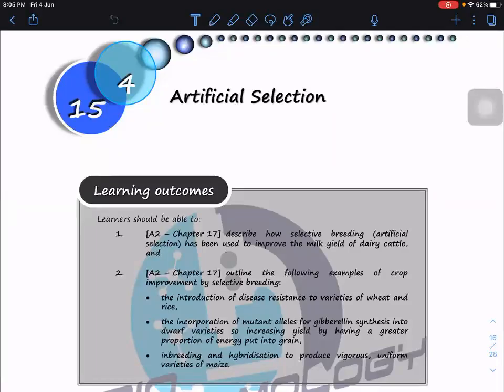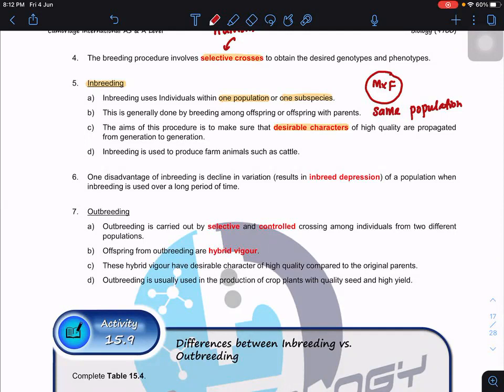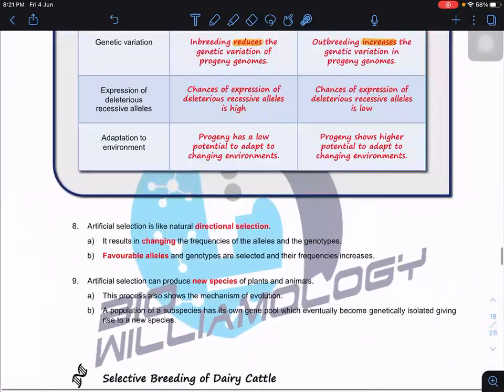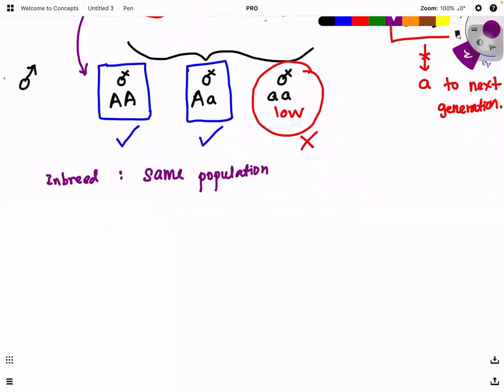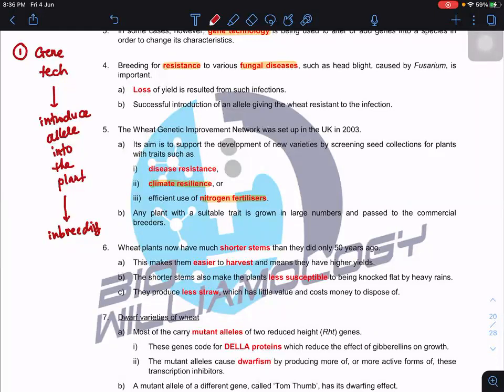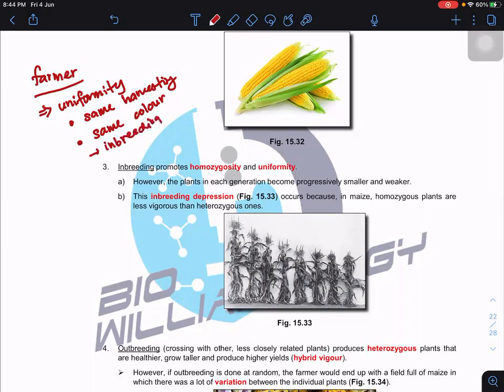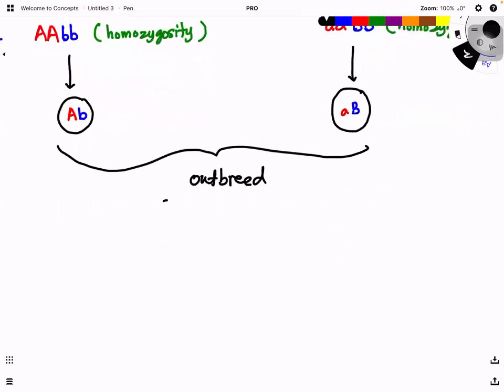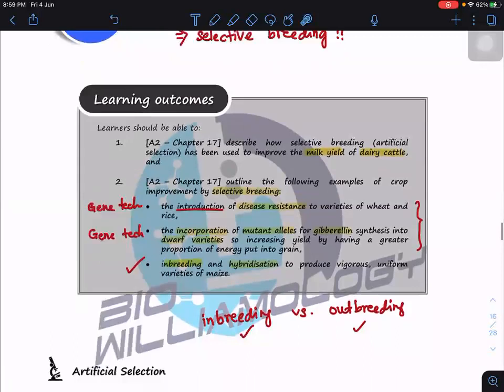Artificial Selection by Dr. William